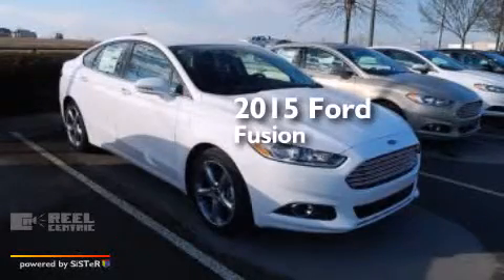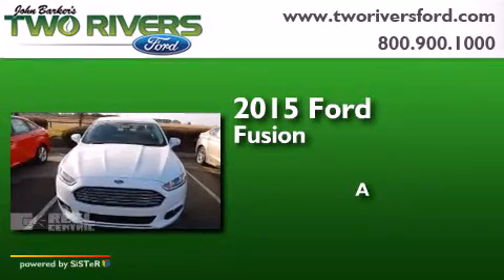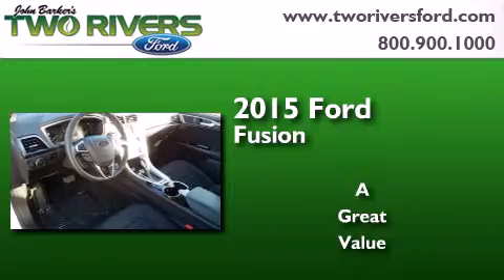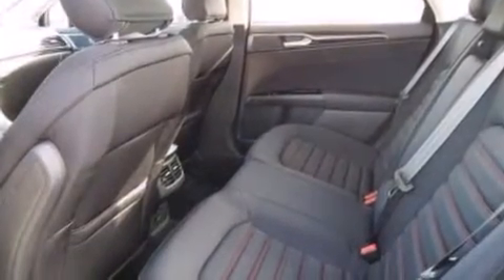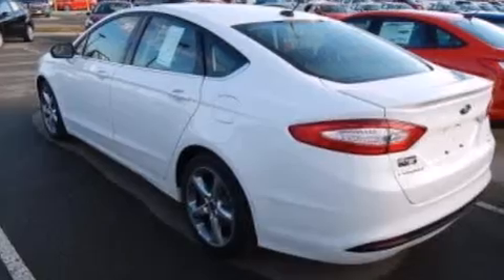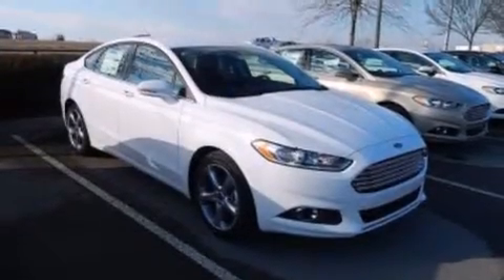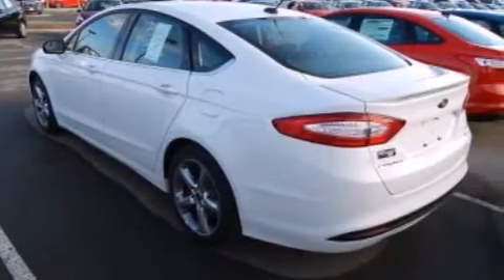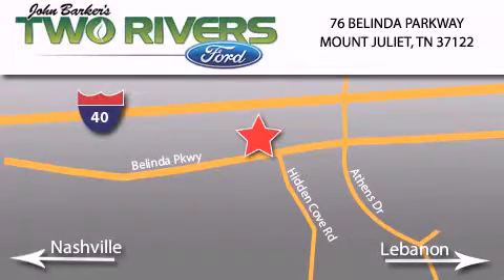2015 Ford Fusion Mount Juliet TN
We've been honored to serve the Mount Juliet TN area , we promise that your experience at our dealership will exceed your expectations ! Year : 2015 Make : Ford Model : Fusion Engine : 1.5L I4 16V GDI DOHC Turbo Exterior : Oxford White Miles : 5 Interior : Ebony Stock : 80226 Two Rivers Ford Belinda Parkway Mount Juliet , TN 37122